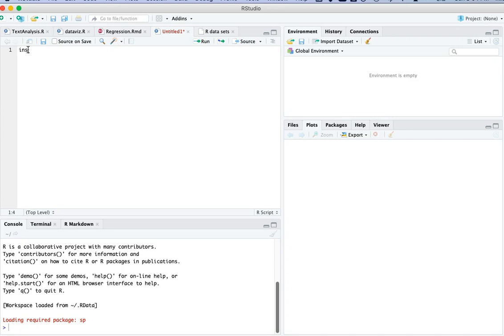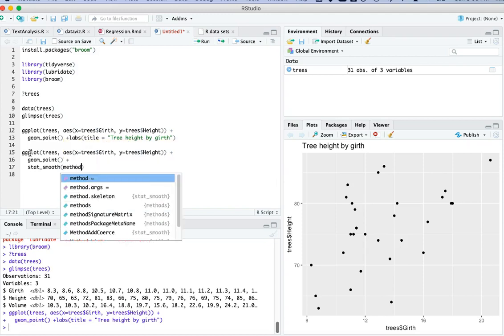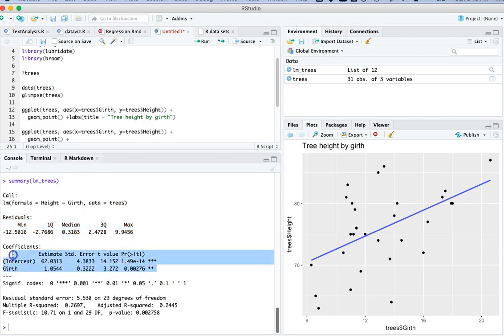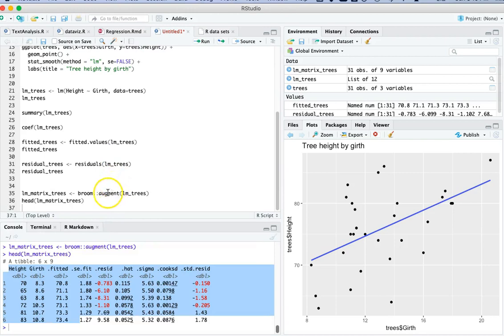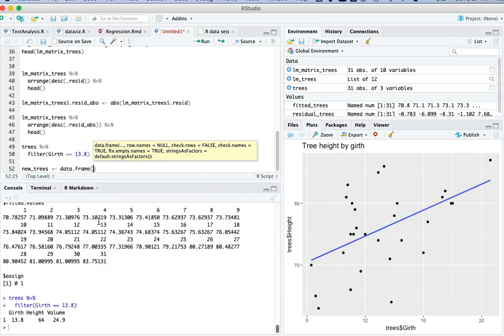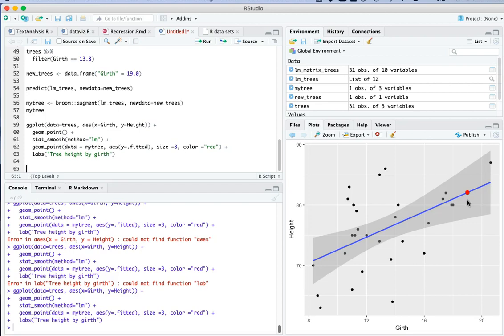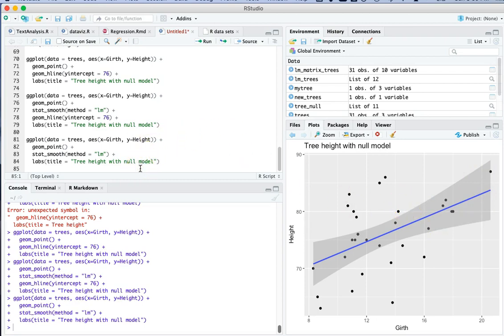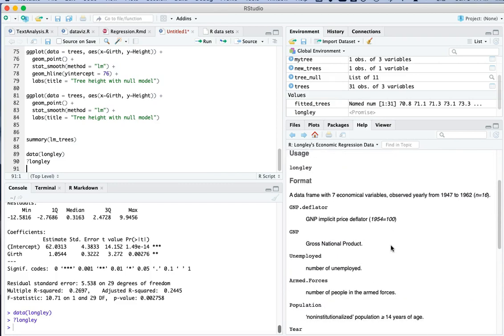Simple Linear Regressions INFO 640